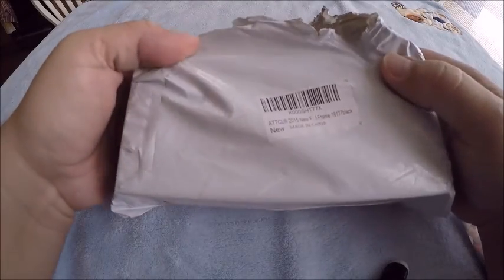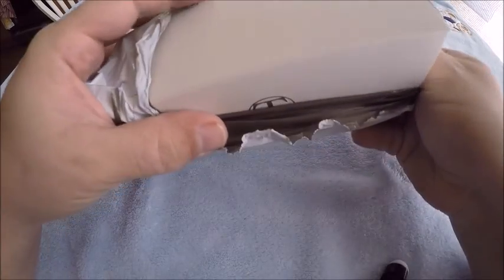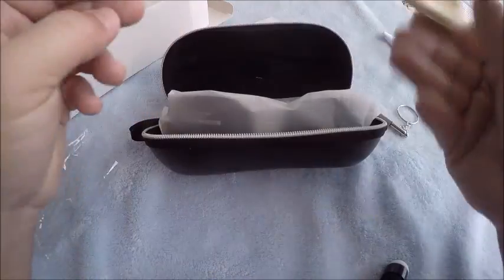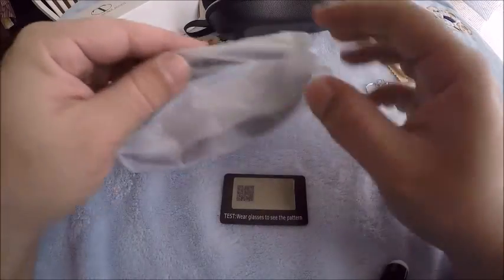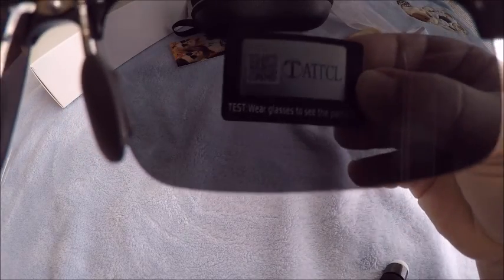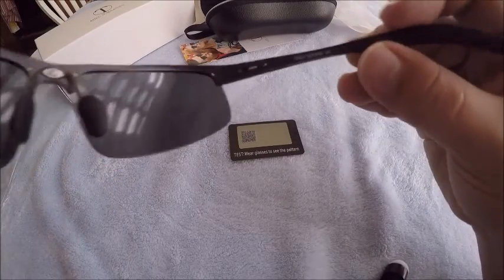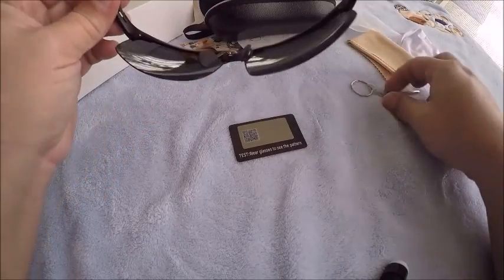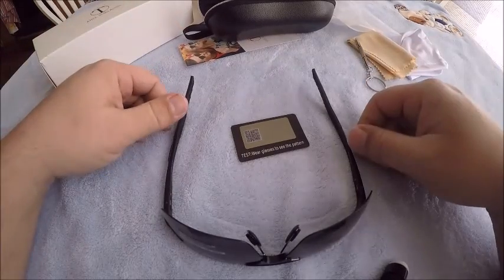ATTCL Polarized Sunglasses for $22 Unboxing and Initial Thoughts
My unboxing and initial thoughts on the ATTCL polarized sunglasses that I purchased from Amazon for $22.

They are polarized. They include a little card to test this. Similar to testing by looking at an LCD screen upright, then turning it sideways.

My expectations were low for $22 sunglasses so maybe that's why I'm actually impressed with what I got... or maybe these are actually pretty good sunglasses. Time will tell.

Included with the ATTCL sunglasses was:
- mini key chain screwdriver with phillips on one end and a flat on   the other
- hard case
- soft case
- cleaning cloth

They come in different colors including black, grey, coffee, black with blue lenses, balck with silver lenses and HD night vision (black with amber lenses).